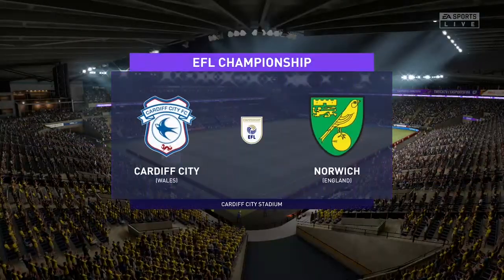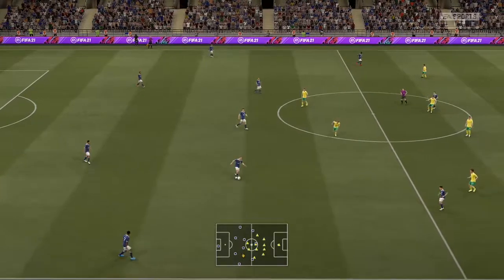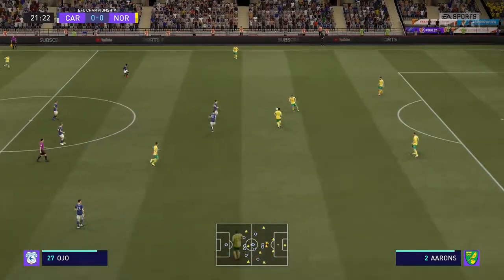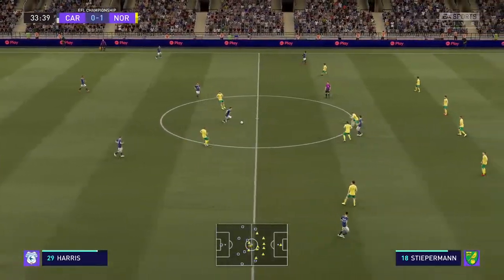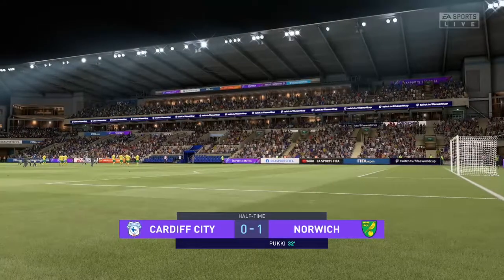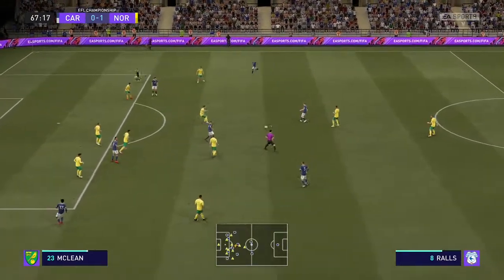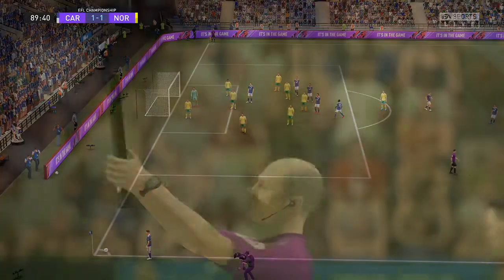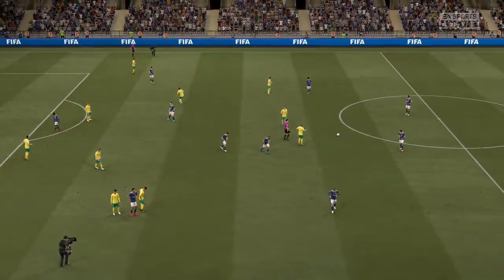Cardiff City vs Norwich City | EFL Championship (16/01/2021) | Fifa 21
A simulation of the upcoming match in the EFL Championship, Cardiff City vs Norwich City.

Cardiff City vs Norwich City - EFL Championship (16/01/2021) - All Goals & Extended Highlights
Cardiff City vs Norwich City - EFL Championship (16/01/2021) - Full Match